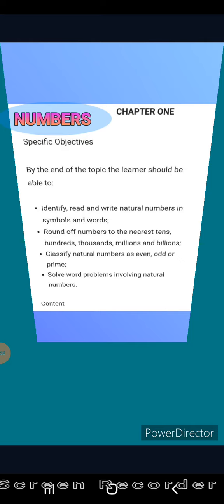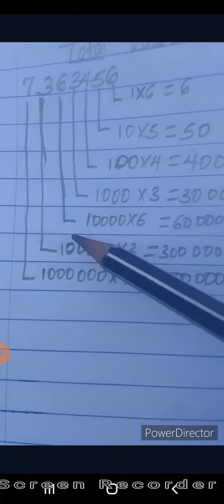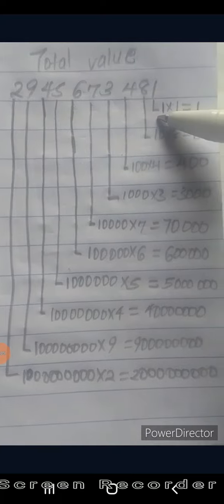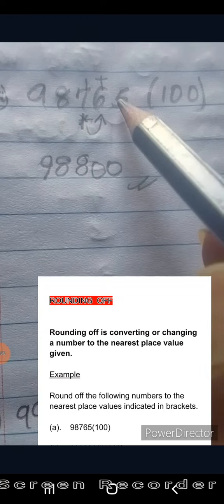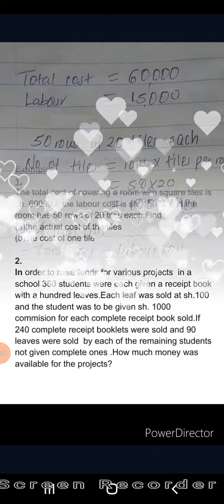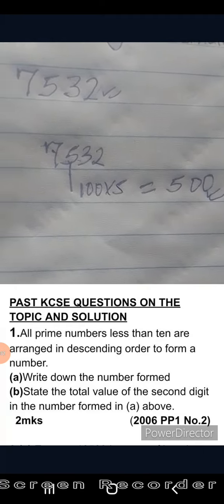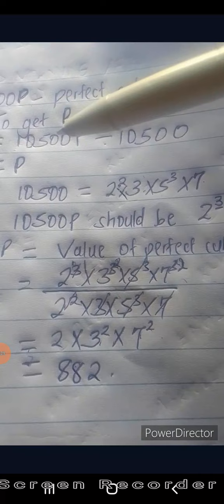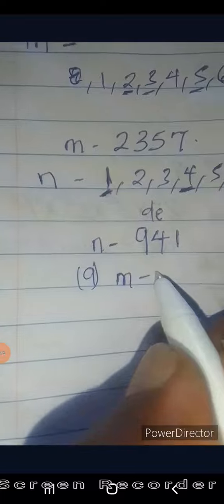MATHEMATICS TOPIC 1 LESSON 1 NUMBERS ...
MATHS FORM 1#PLACEVALUE#TOTALVALUE#PASTKCSEQUIZ@RAISINGGRADESACADEMY
P